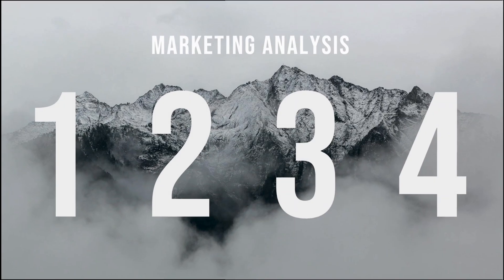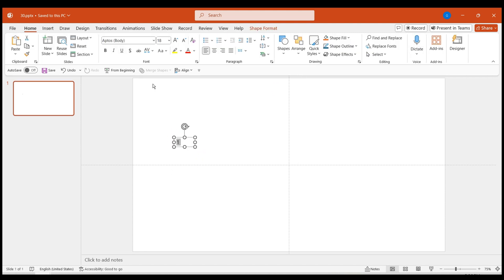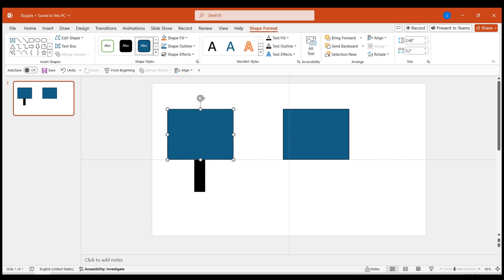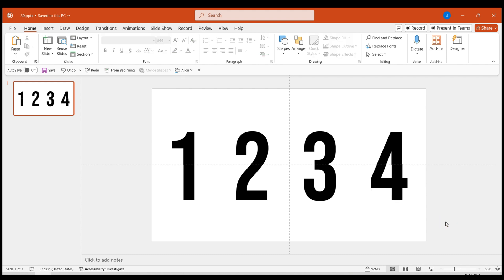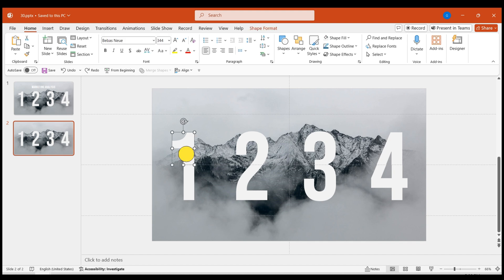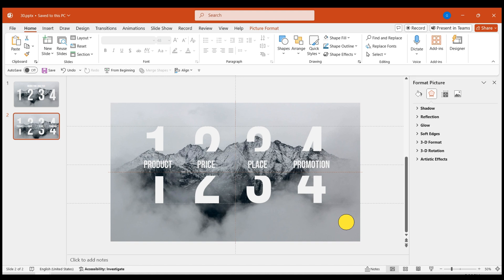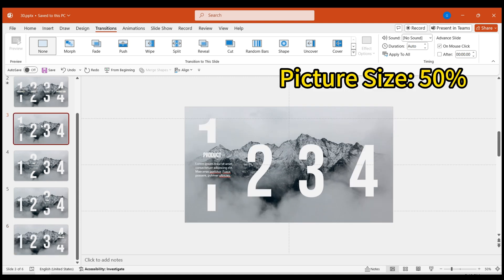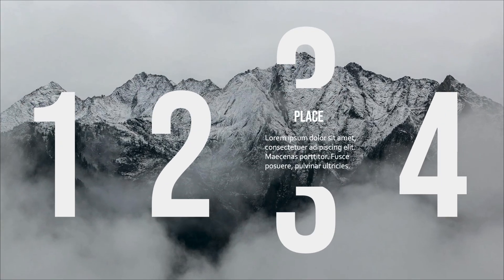3-Minute Tutorial: Creative Split Number PowerPoint Animation Effect Tutorial!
Learn step-by-step how to seamlessly split complete numbers into halves, adding a touch of flair and sophistication to your slides. From customizing theme colors to applying smooth animations, this tutorial will equip you with the skills to leave your audience mesmerized.